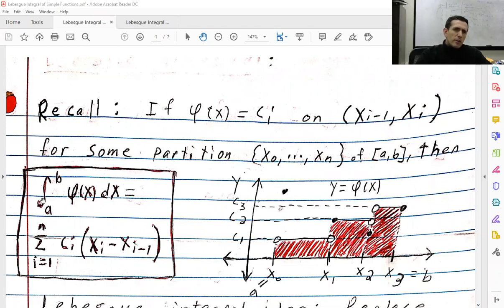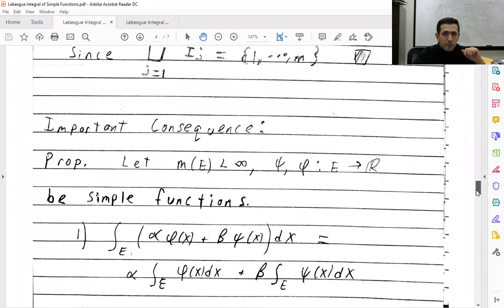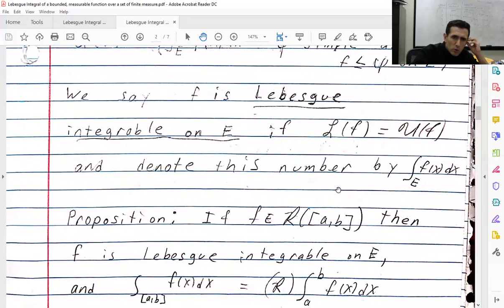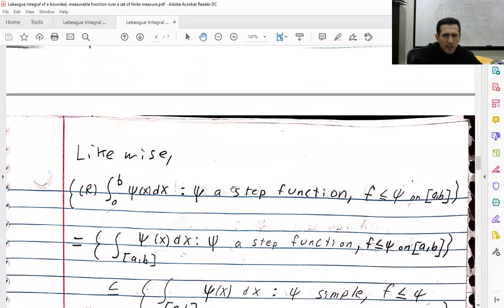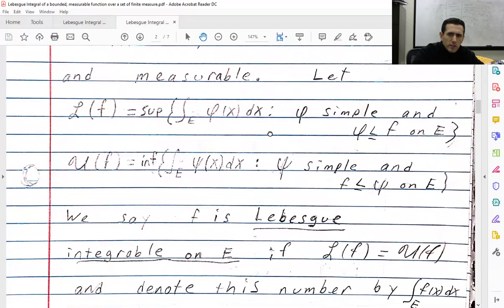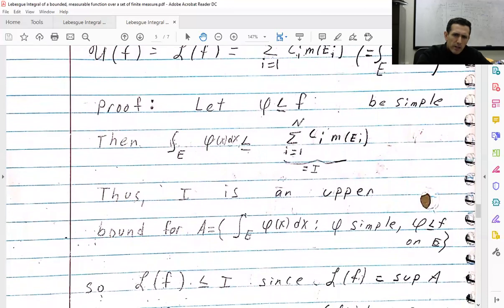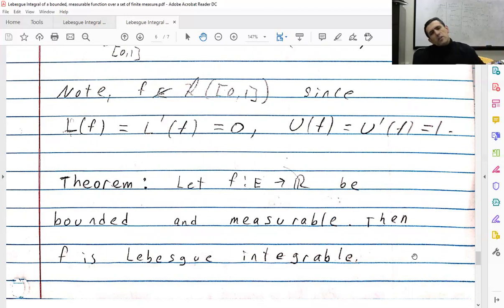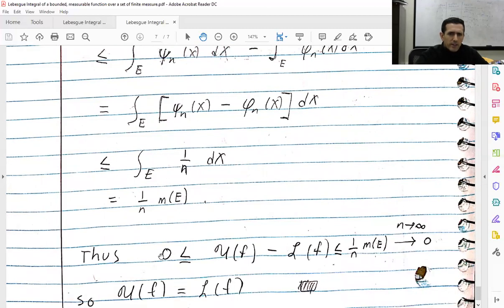Lebesgue Integral of a bounded, measurable function over a set of finite measure